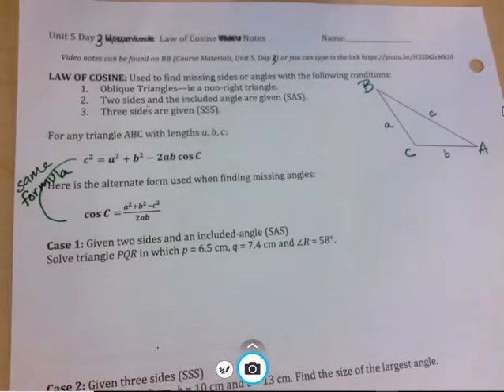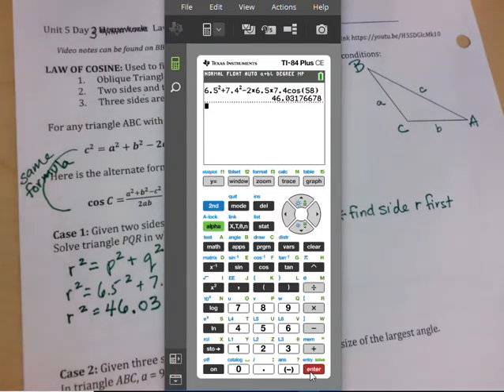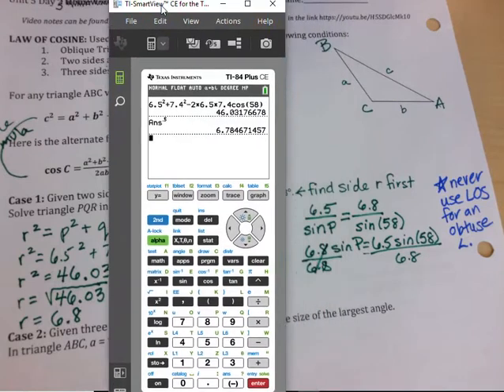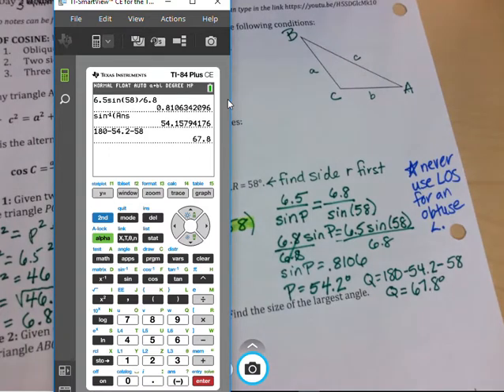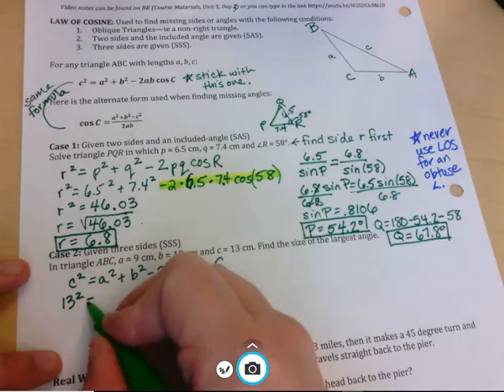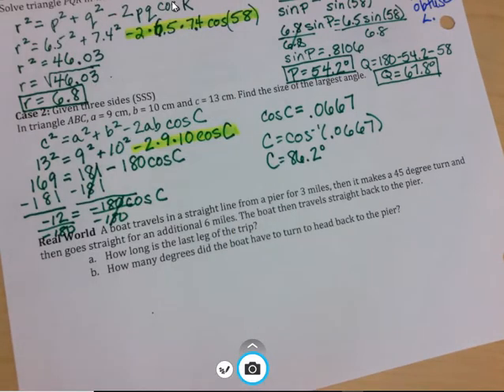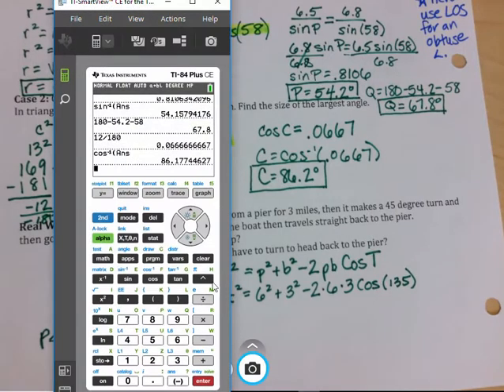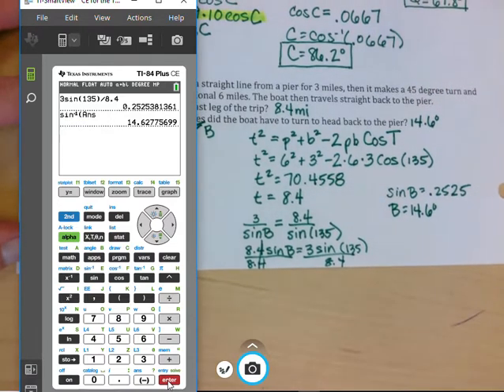u5 day 3 video 2019